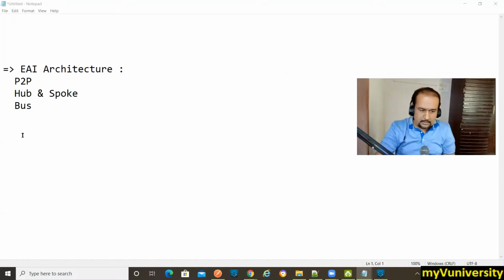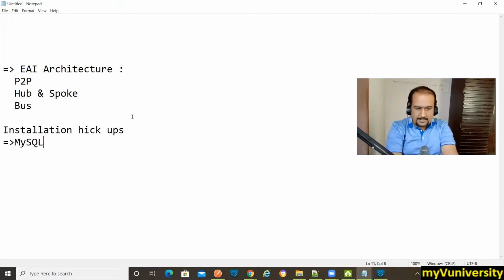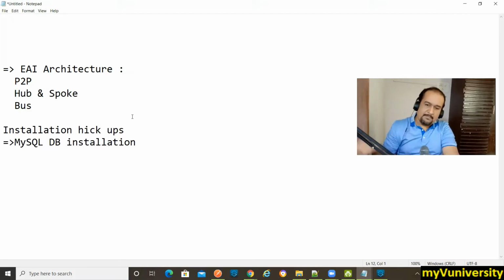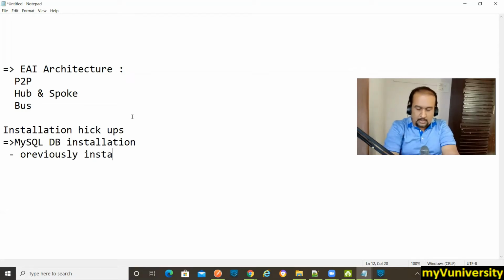Apply security Settings - MySQL Installation issue RESOLVED | Mulesoft Tutorial for Beginners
For Mule4 Practice, most of the times we use MySQL as the database.

While installing MySQL, some time we get error at 'apply security settings' step in installation.

In this video, I am trying to explain remedy to resolve this error !!  Hope you like it.